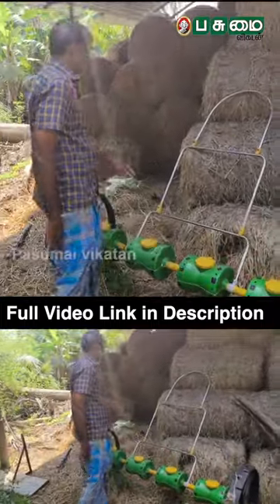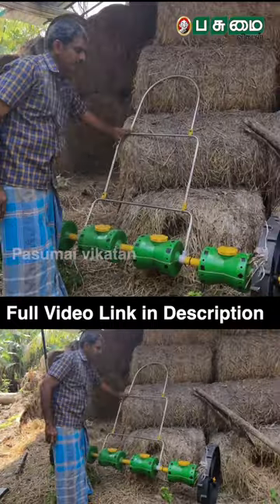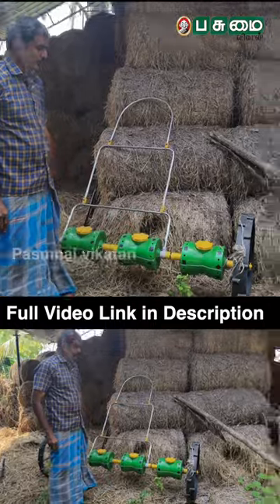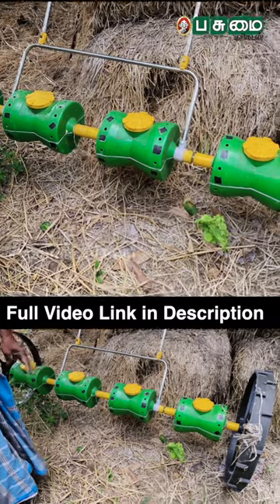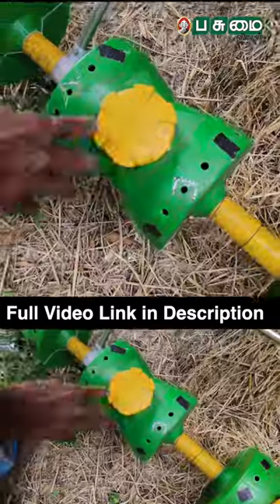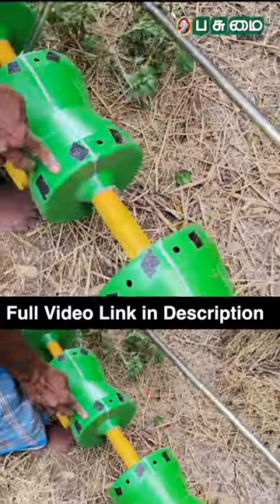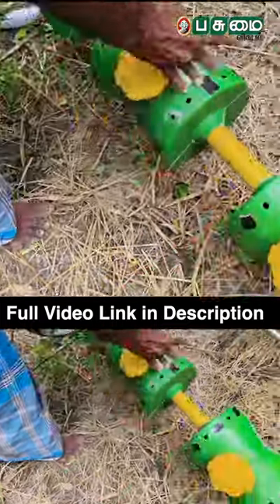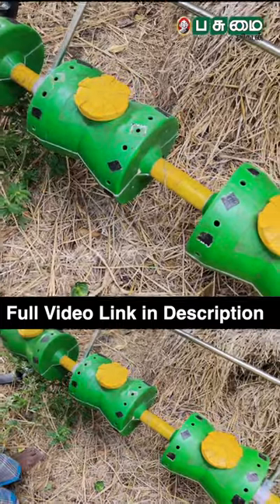ஒரு ஏக்கருக்கு 10 கிலோ விதை போதும் | drum seeder | Pasumai Vikatan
செங்கல்பட்டு மாவட்டம், மேல்மருவத்தூரை அடுத்து உள்ள வேட்டாம்பெரும்பாக்கத்தைச் சேர்ந்த விவசாயி சுரேஷ்குமார் ஏராளமான விவசாய கருவிகளை உருவாக்கியுள்ளார்.  அதுகுறித்து நாம் வீடியோ வெளியிட்டுள்ளோம்.
அதுமட்டுமல்லாது சில கருவிகளை விலைக்கு வாங்கியும் பயன்படுத்தி வருகிறார்.  அந்த கருவிகள் குறித்து விளக்குகிறது இந்தக் காணொலி...

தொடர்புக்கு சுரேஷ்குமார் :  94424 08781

Pasumai vikatan YT Channel from the  97 years old Vikatan Media Group. This channel endorses Organic & Sustainable Farming and lifestyle. Pasumai Vikatan Channel has strong following among the farming community in Tamil Nadu, across India and Tamil Diaspora.